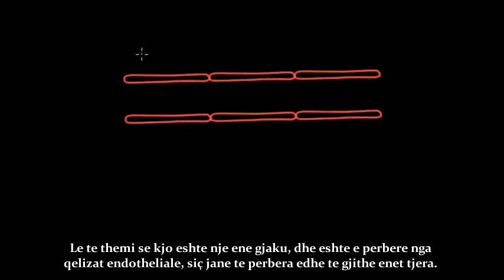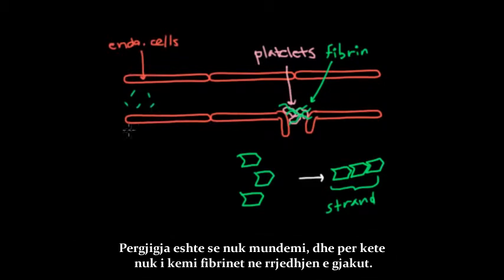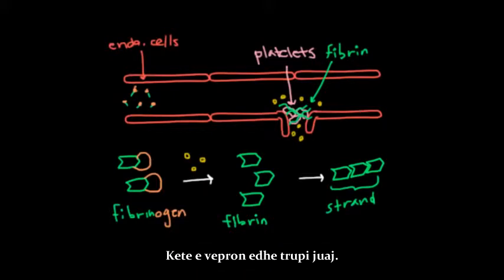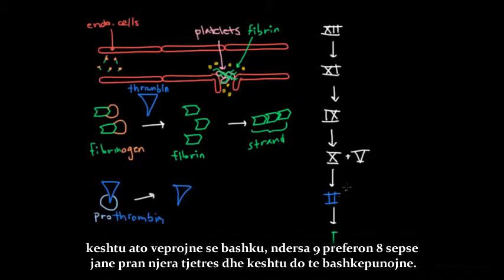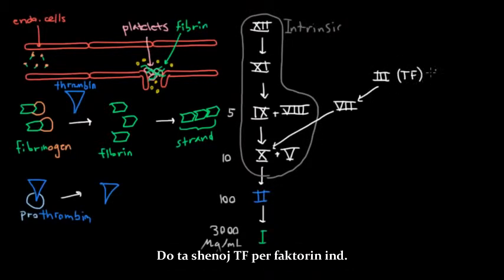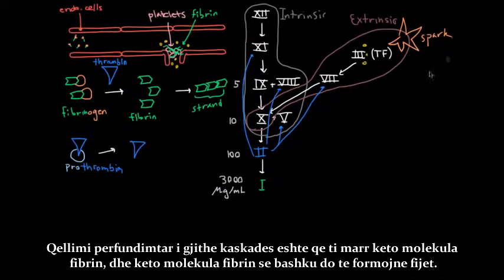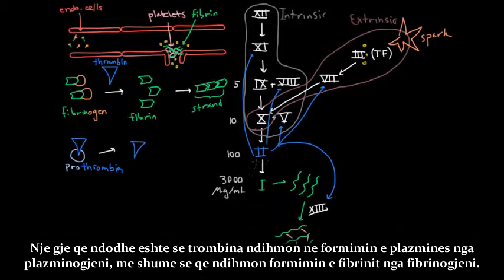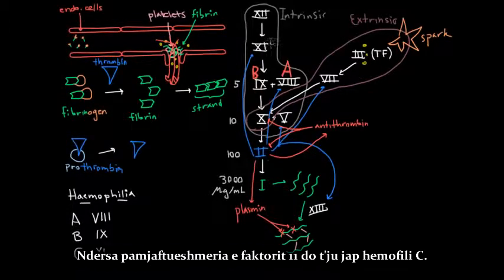Koagulimi-mpiksja 2, si formohen mpiksjet e gjakut, 6